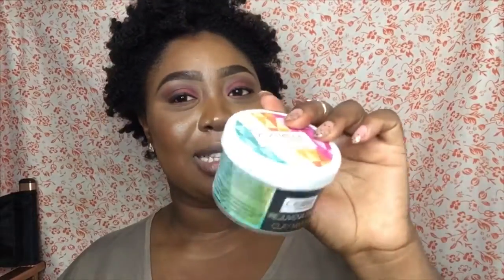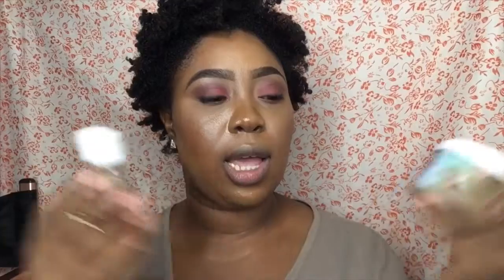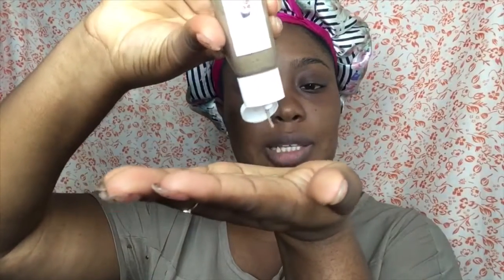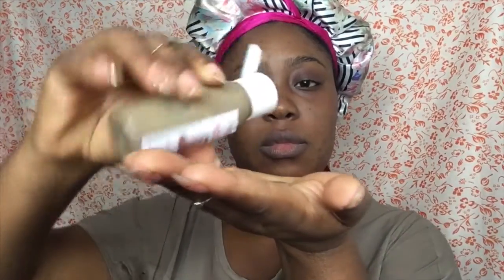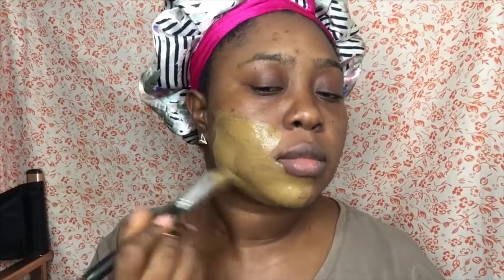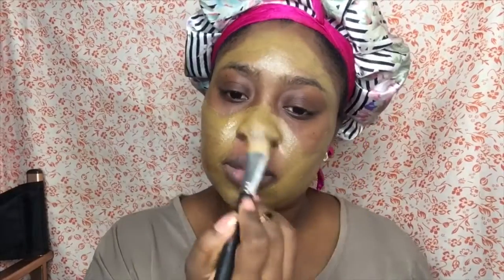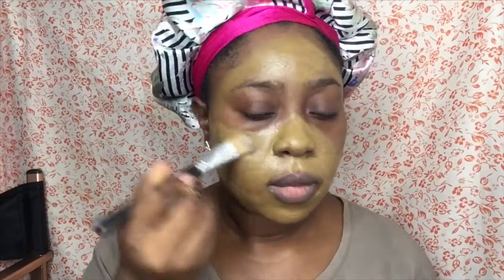GET UNREADY WITH ME FT CELIORE NATURELLE // MZ JWAN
Hey beauties, it’s been a while. In the meantime, my skin has been feeling rejuvenated & in great condition for a while and these products contributed immensely . They are great for all skin types. So far as you eat well, exercise & stick to the skincare regimen 👏🏾👏🏾👏🏾

Rejuvenating face wash
Rejuvenating clay & turmeric mask
Toner
Coffee bean moisturizer
Cotton wool

Beauty formulas honey & almond scrub